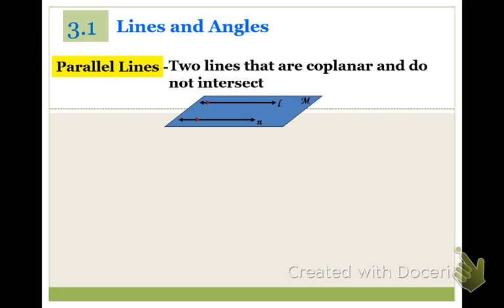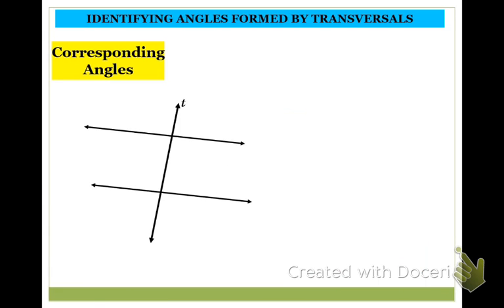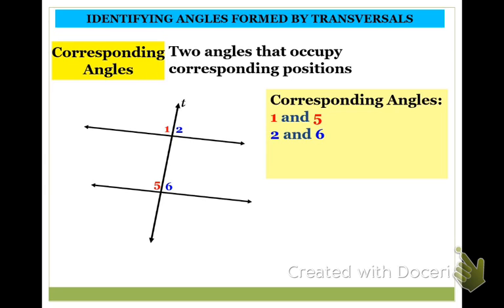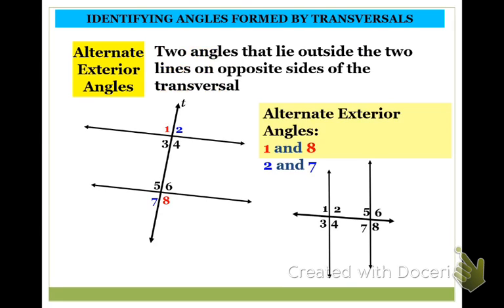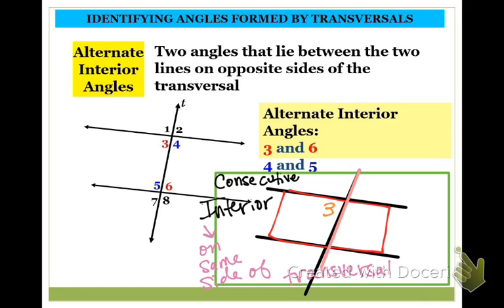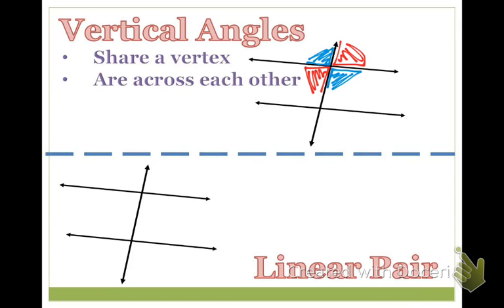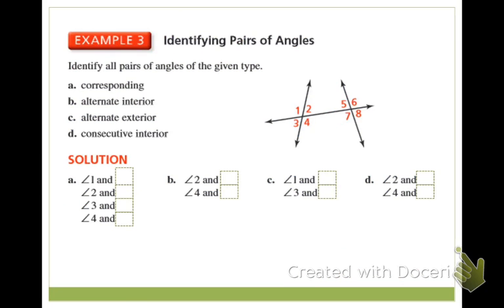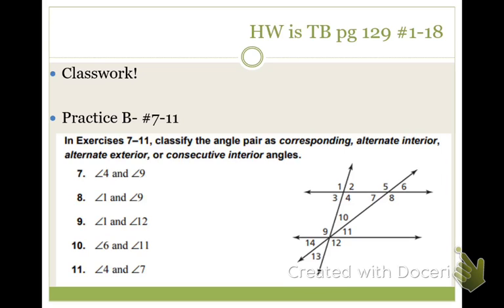10/2 3.1 Pairs of Lines and Angles Pt. 2